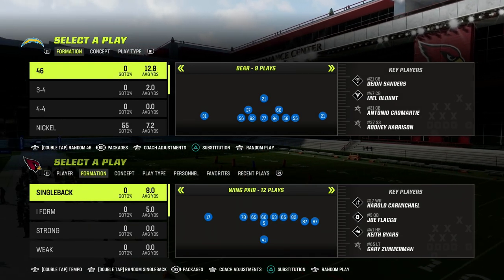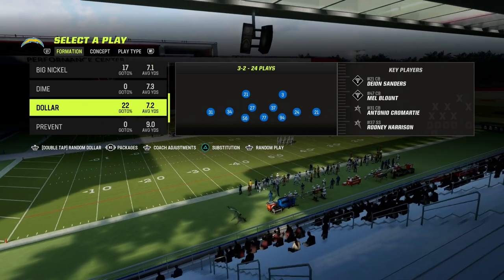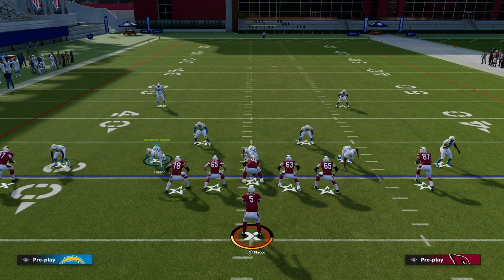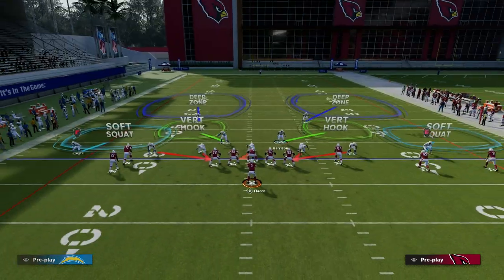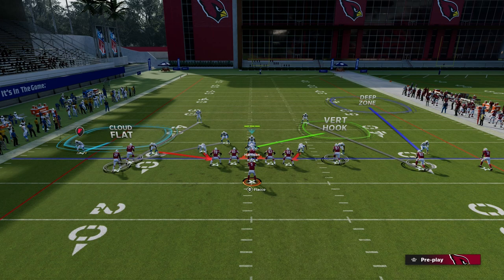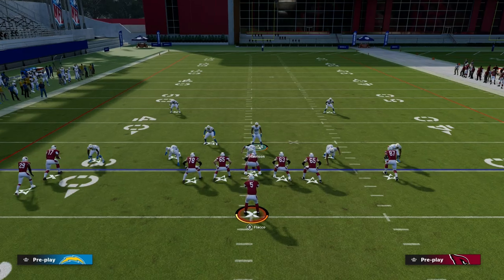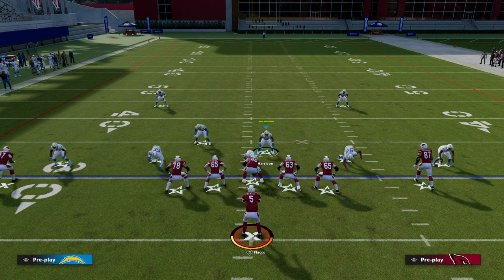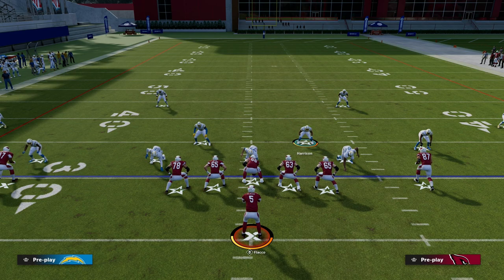HOW TO STOP 5 WIDE IN MADDEN 23